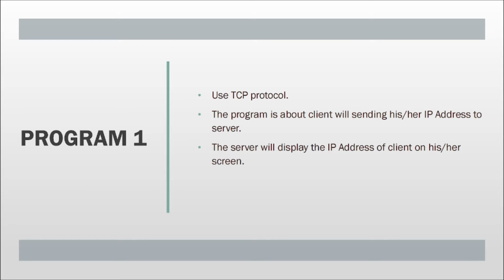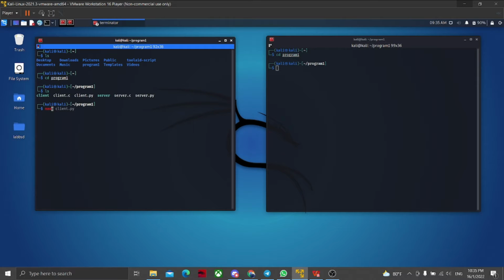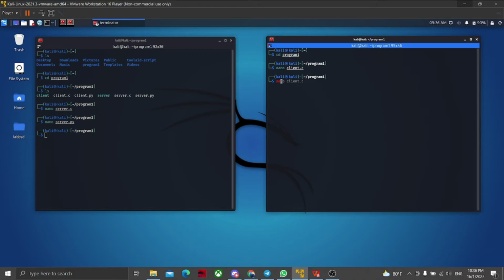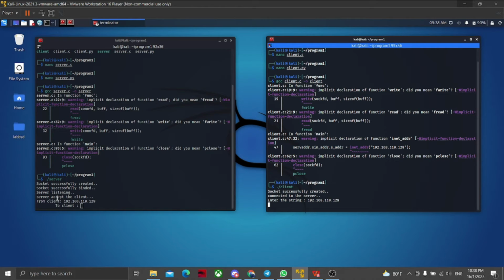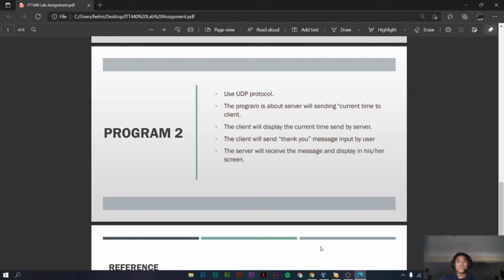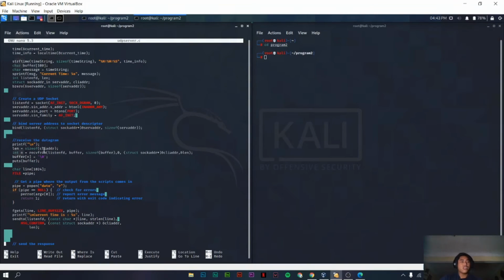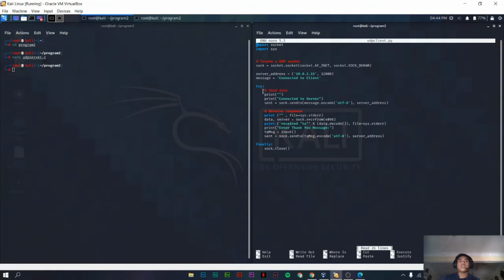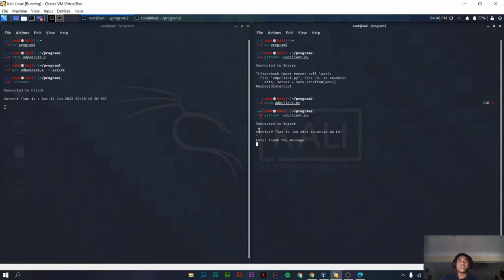ITT440 tcp and udp program1&2 Lab Assignment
Mohamad Daniel Hakim Bin Nor Azam 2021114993
Marha Firzanah Binti Mohd Mazlan 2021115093
Shahmil Helmi Bin Mohd khir 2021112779